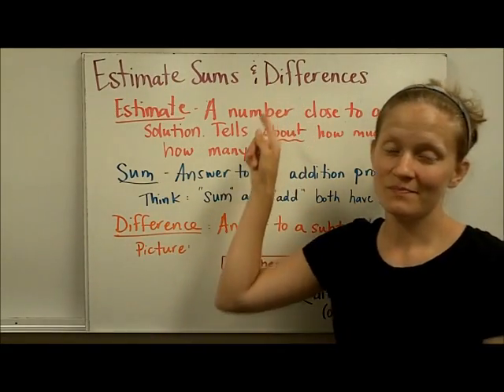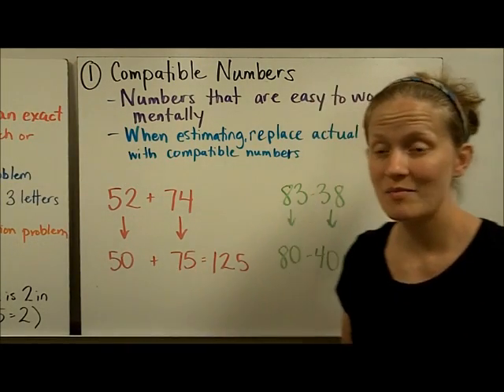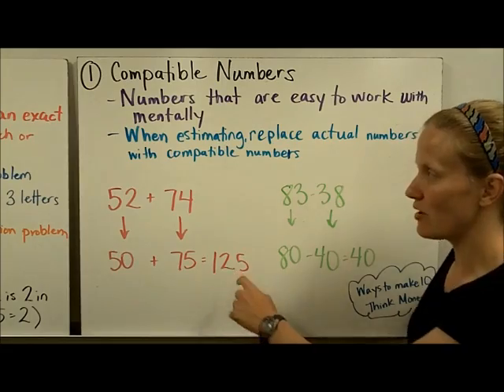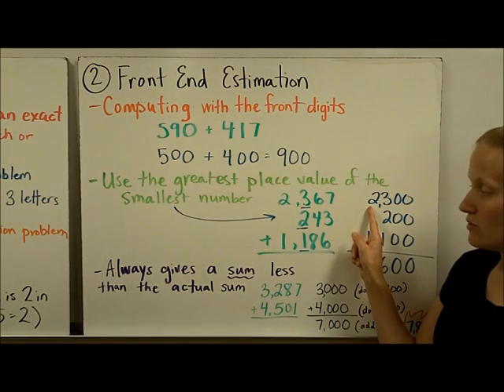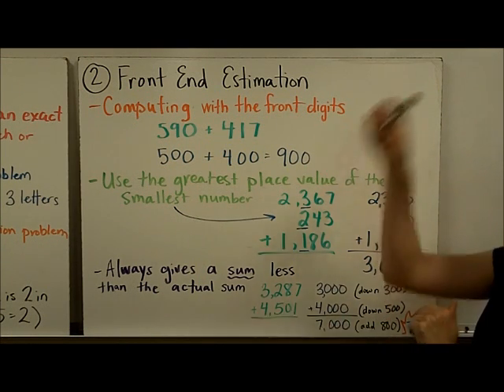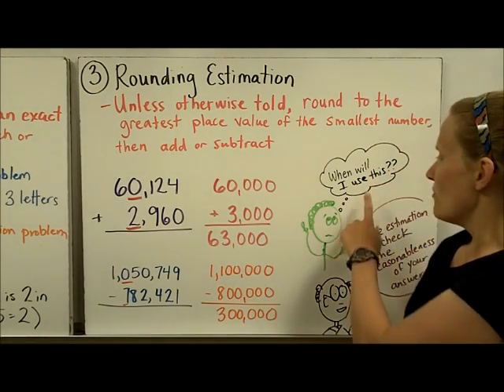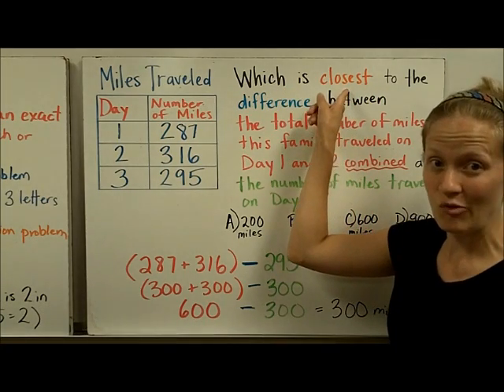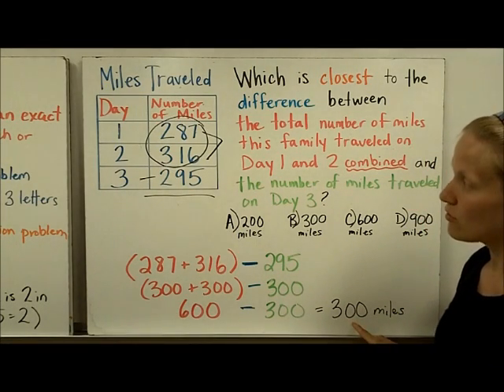Estimating Sums and Differences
VA SOL 4.4a  Estimating sums and differences of whole numbers using compatible numbers, front end estimation, and rounding.  Gives a common SOL multi-step practice problem at the end.